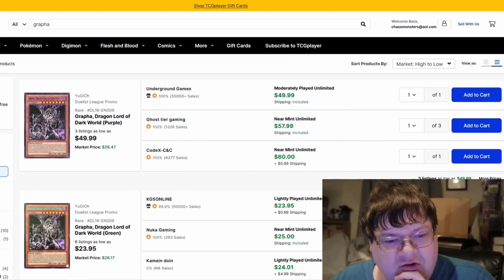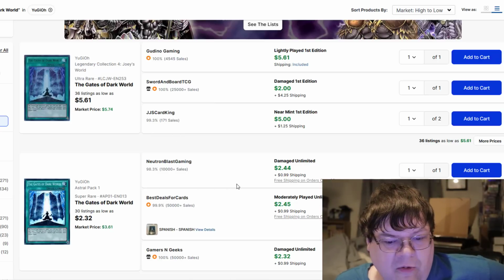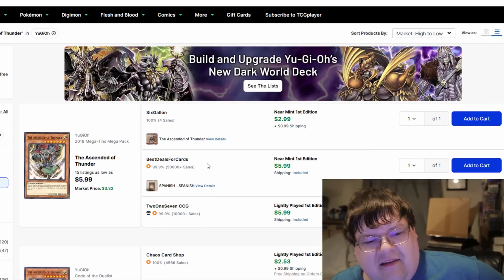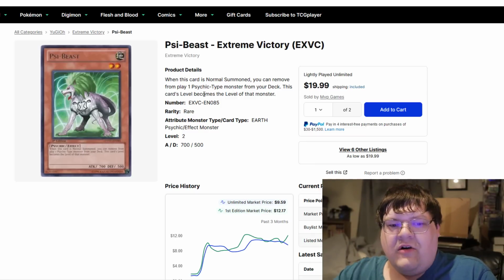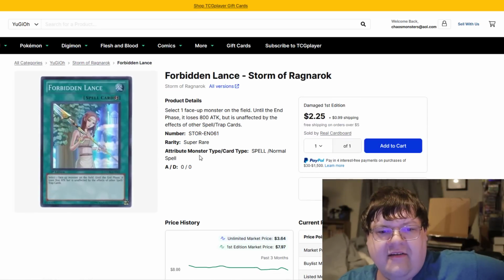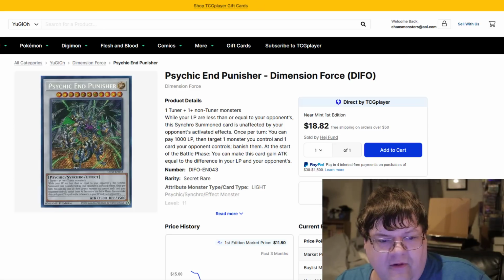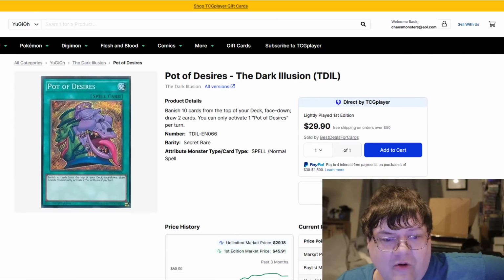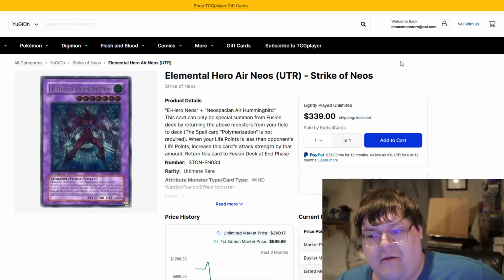New Format Buyouts Ramp Up! Yu-Gi-Oh! Market Watch December 3, 2022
We have reached the new format buyouts FINALLY! Were only about 2 days in to lol! What do you think about everything happening in todays market? Does any of this shock you!?